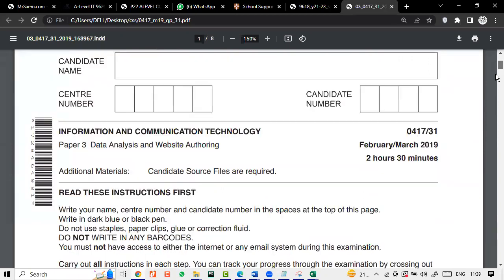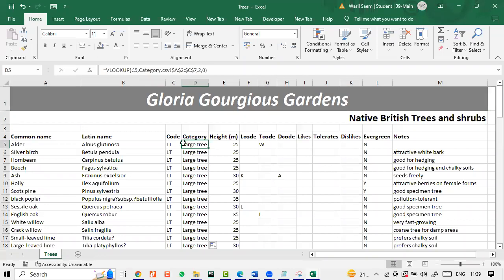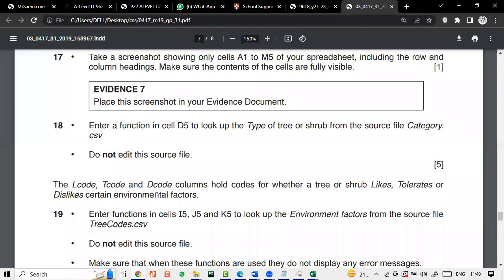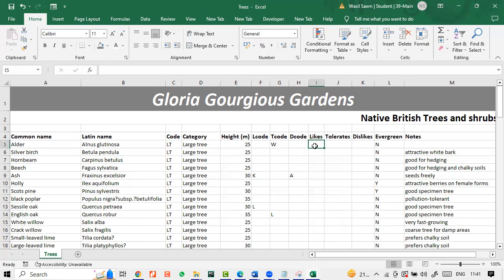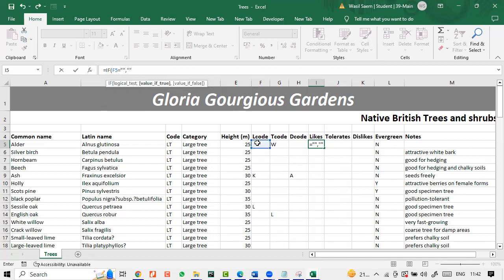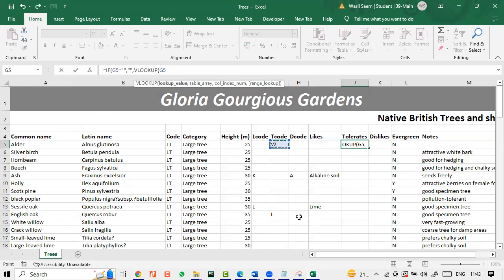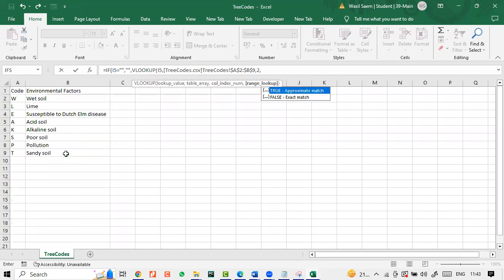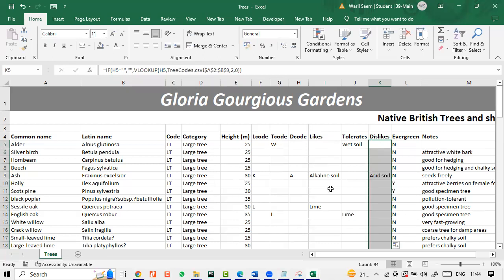IGCSE ICT MARCH 2019 P31 - A Series of Video Lectures for IGCSE ICT 0417 -